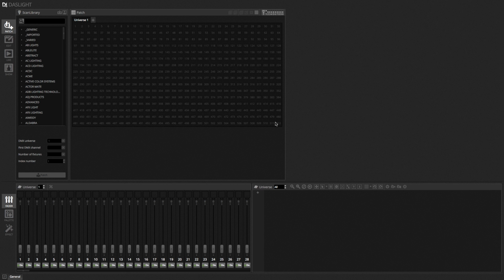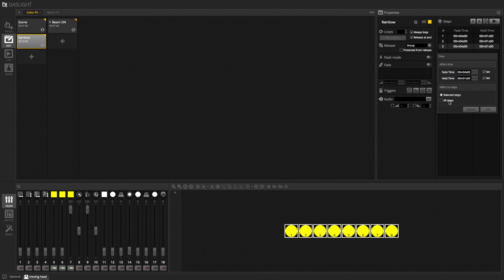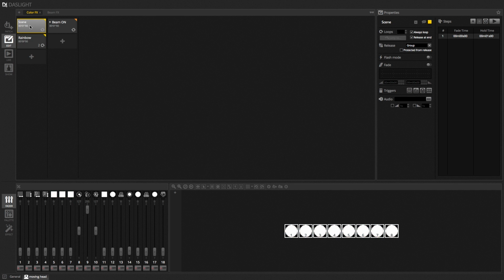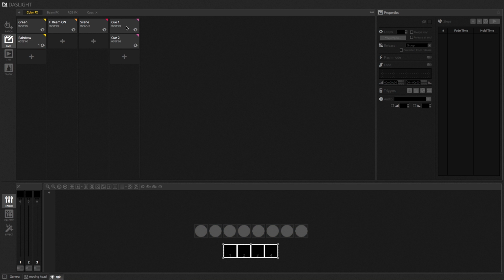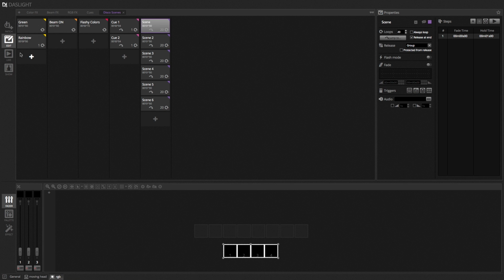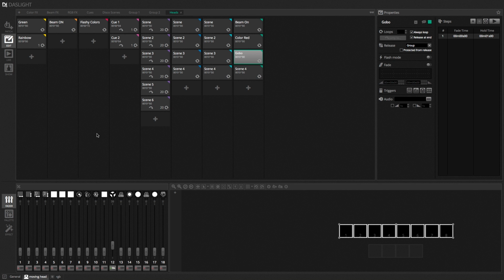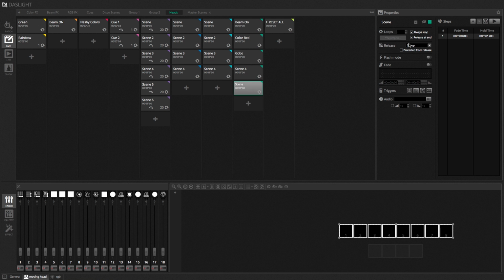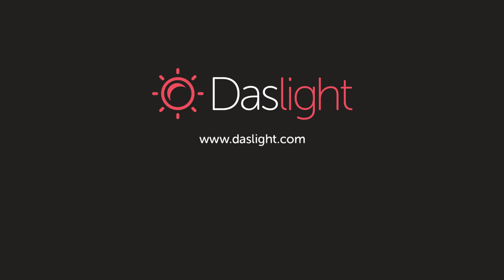Creating Scenes in Daslight 4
A tutorial on Creating Scenes in Daslight 4